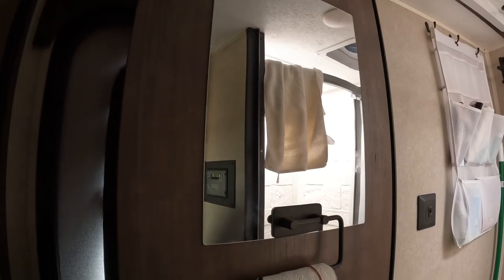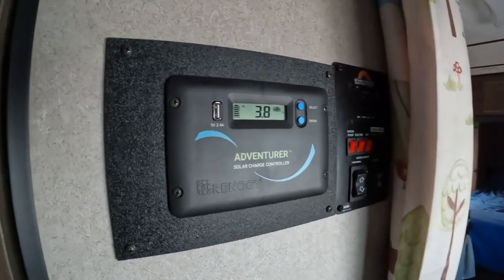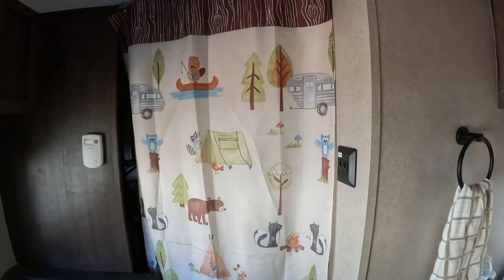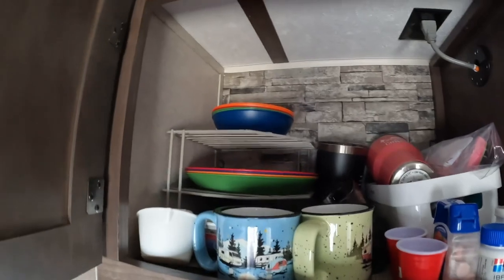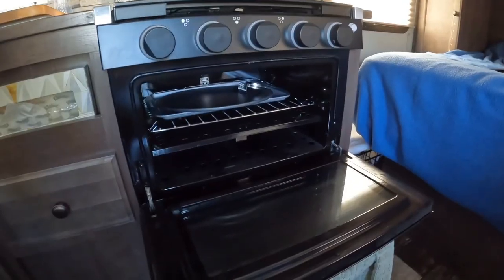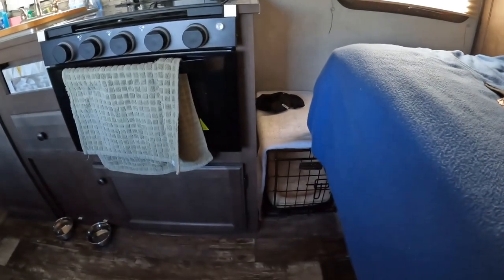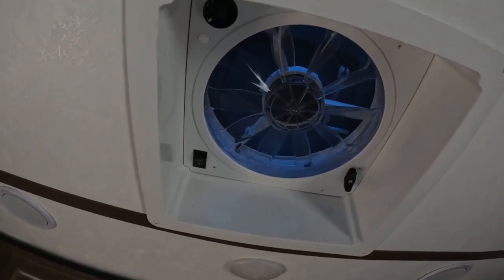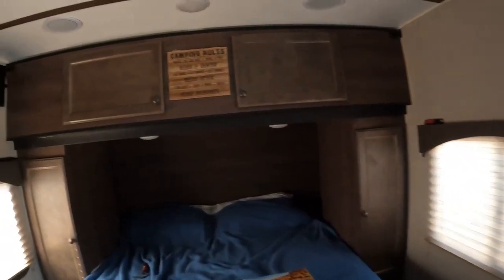RV Tour! Come take a look at our 2022 Sunset Park Rv - Sunlite 18RD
On our last trip I made a tour video to share with you. rvtour sunlite18RD sunsetparkrv honda hondaridgeline time4dirt come on in and take a look.

That way you’ll be the first to know when we upload our videos.

 💌📦📪 Have something you want to send? Send it to:
The Hill’s

More on Waffles: she is a almost 10 pound, 11 year old Yorkie-Poo born October 1, 2011.

Thanks again for your support it means the world to us! Now get out there and explore! Safely.